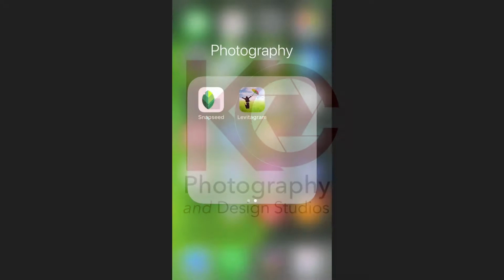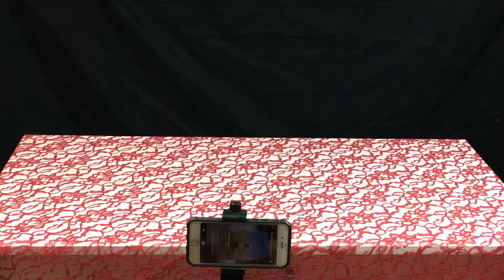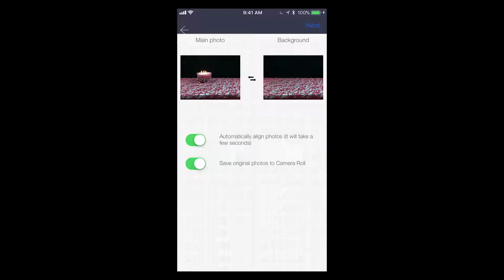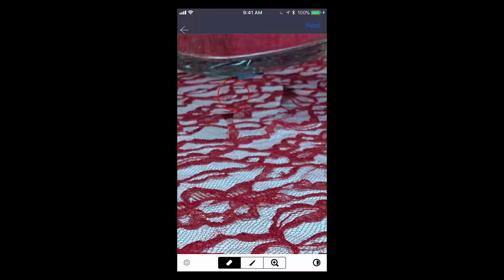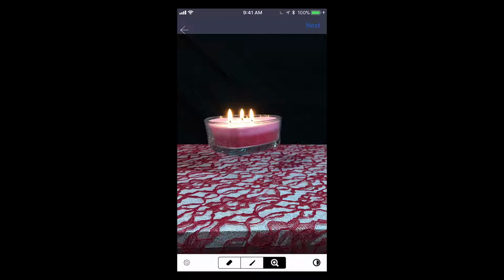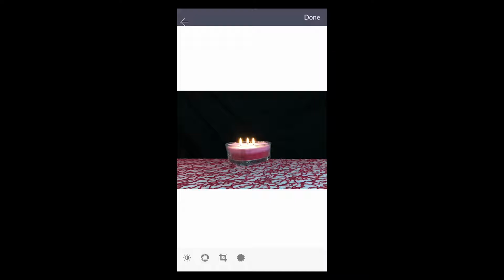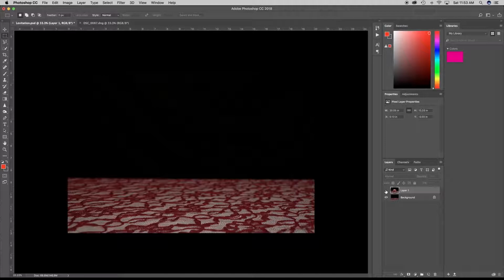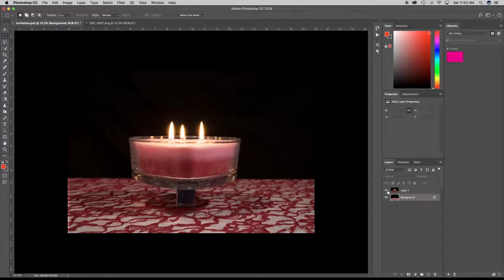Levitation Photography, Iphone App vs DSLR